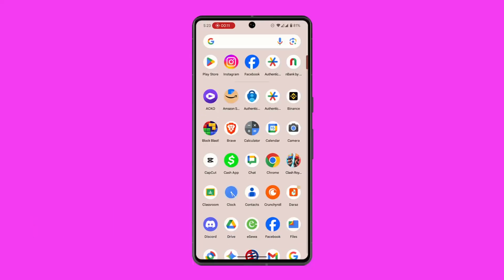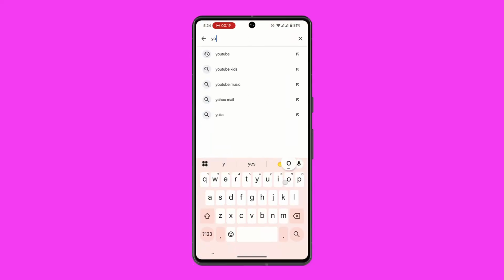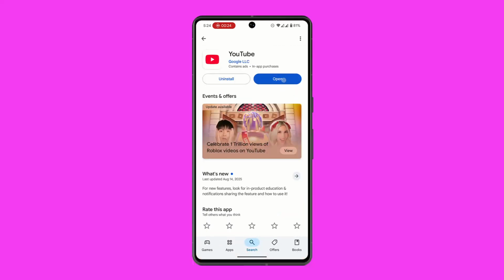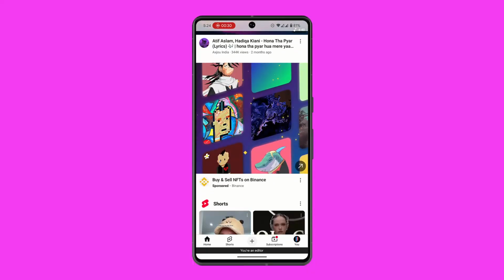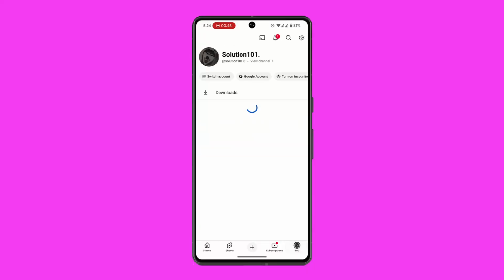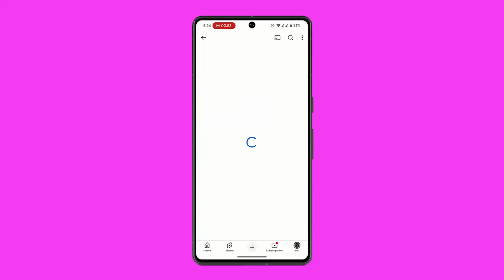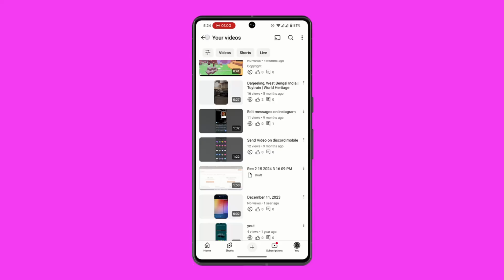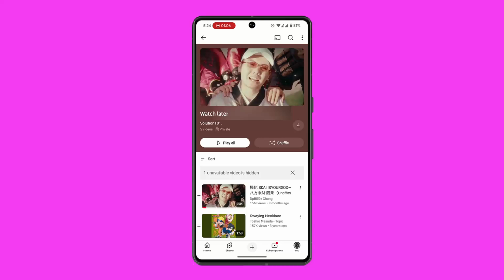How To Find Watch Later Playlist On YouTube !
Learn how to find your Watch Later playlist on the YouTube app with this quick and easy tutorial. Whether you’re using an iPhone or Android device, this guide will help you locate saved videos that you’ve added for later viewing. The Watch Later playlist is a built-in feature on every YouTube account, allowing users to bookmark videos they don’t have time to watch immediately but want to return to later.

To get started, make sure your YouTube app is up to date. Head over to the App Store (iPhone) or Google Play Store (Android), search for "YouTube," and tap "Update" if the option appears. If it’s already up to date, simply tap "Open" and log in to your YouTube account if you’re not already signed in.

Once inside the YouTube app, tap on your profile icon or initials located at the bottom right (on some devices, it may appear at the top right). This will open the account menu. If you’re using multiple accounts, ensure you’ve selected the correct one where you saved the Watch Later videos.

Now, navigate to the "Library" tab. Within the Library section, you’ll see a list of your playlists, including one labeled "Watch Later." Tap on it to open the full list of videos you’ve saved. These can be videos you've manually added to Watch Later by tapping the three-dot menu on a video and selecting "Save to Watch Later," or videos that were saved automatically via certain recommendations.

This feature is especially useful for organizing content, tracking educational videos, or bookmarking interesting content you come across while browsing. You can remove videos from the playlist once you've watched them, or manage the list manually for better control.

Timestamps:
0:00 Introduction
0:10 Update and open the YouTube app
0:26 Access your profile and Library
0:50 Open the Watch Later playlist
1:02 Conclusion